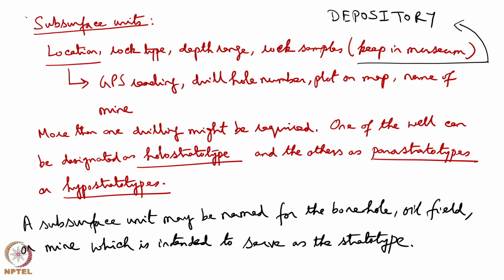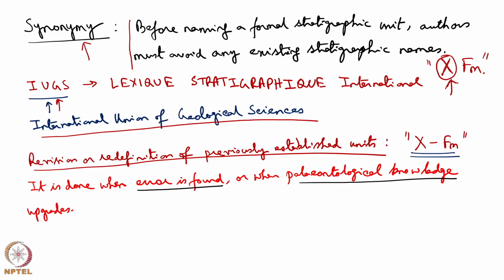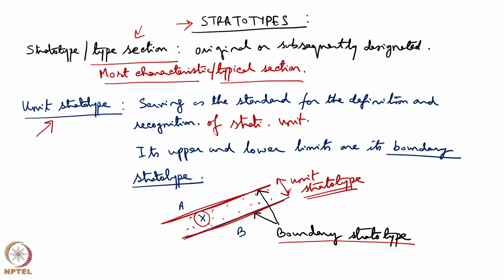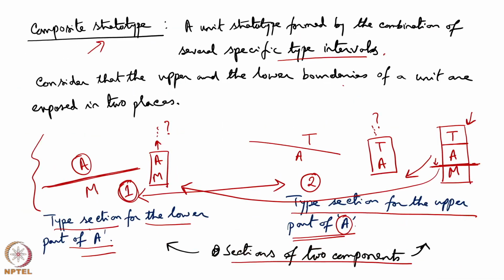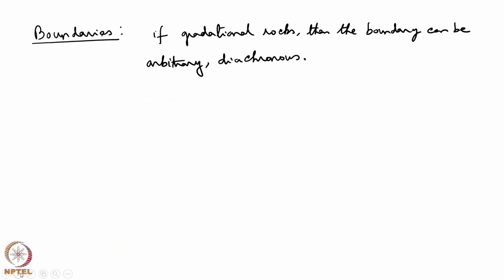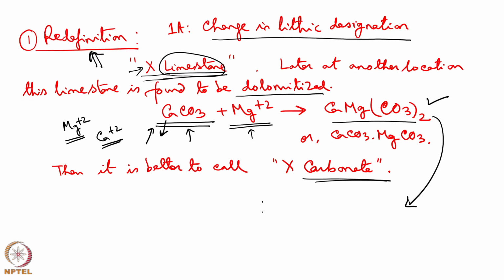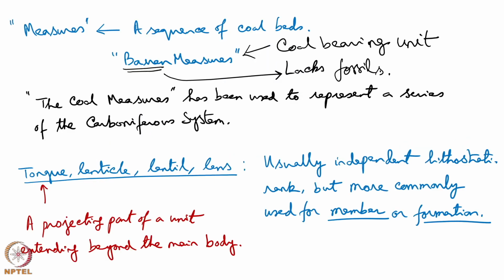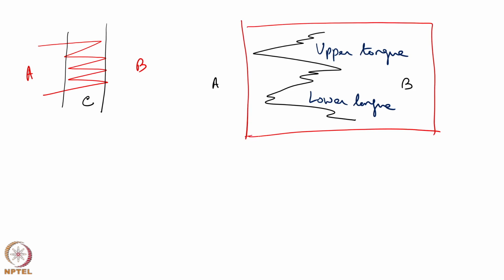Week 4: Lecture 18: Lithostratigraphy IV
Lecture 18: Lithostratigraphy IV